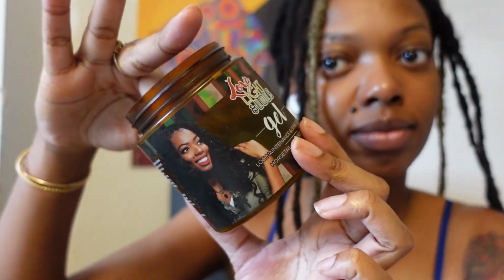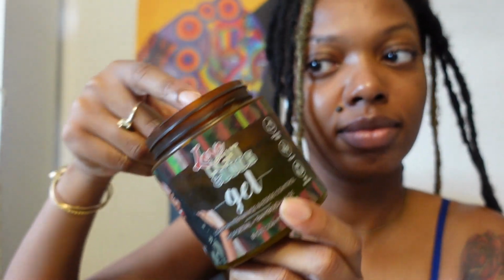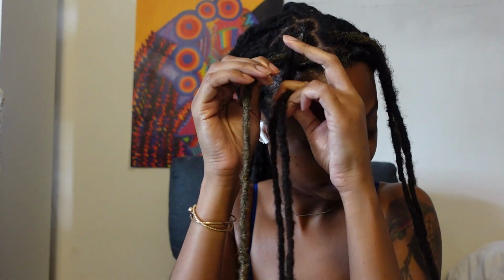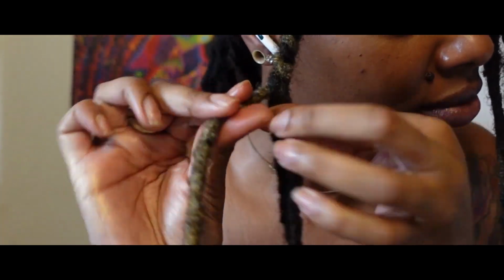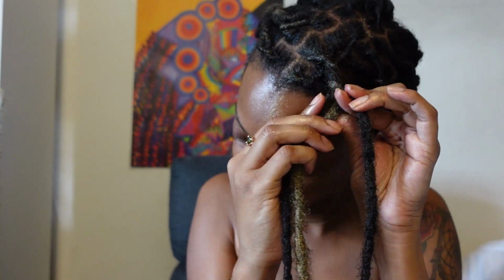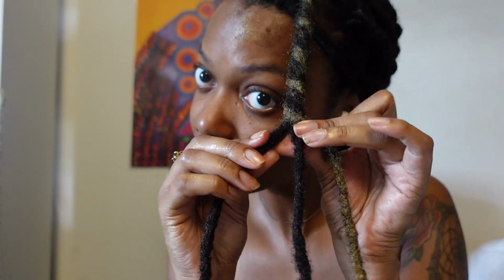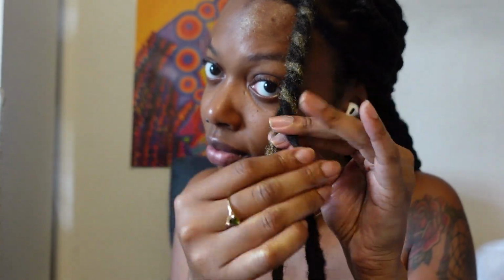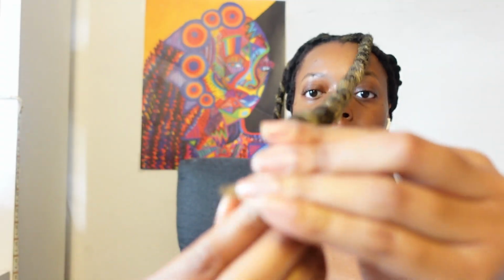THREE STRAND TWISTS ON LOCS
3 Strand Twists on Locs. Hair color wax was used to help you see what's going on. Refer to my Two Strand Twist Tutorial for a deeper look into how I did the first twist seen in the video

SHIPPING ADDRESS:
Keisha Felix